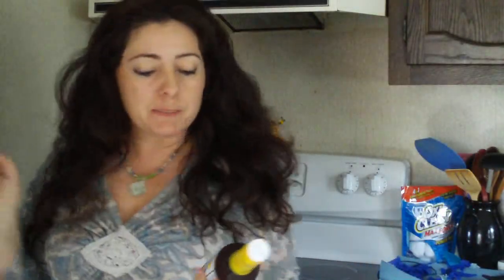County Bob's All Purpose Sauce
Blog Review for Country Bob